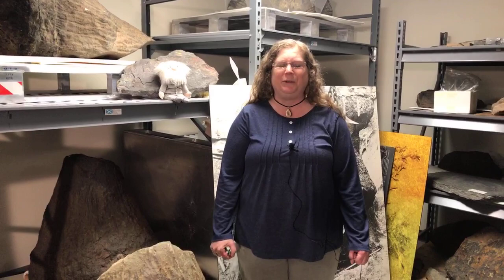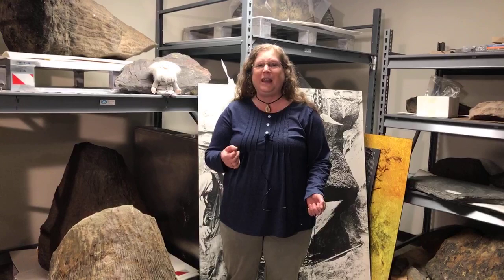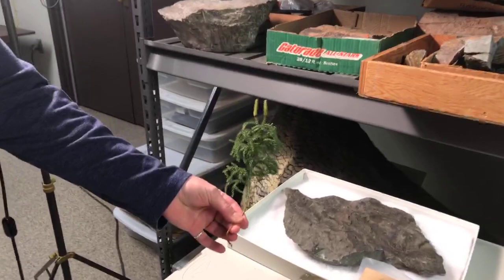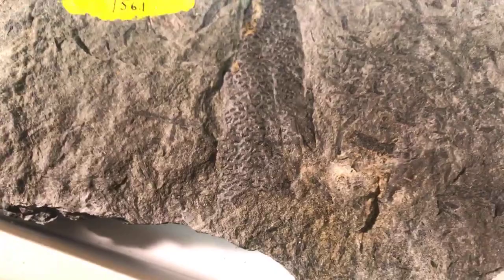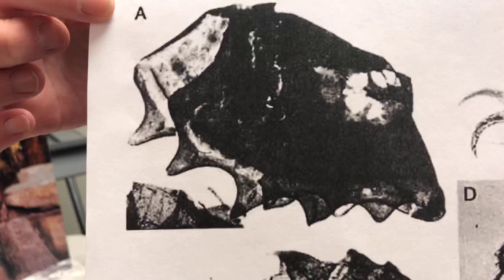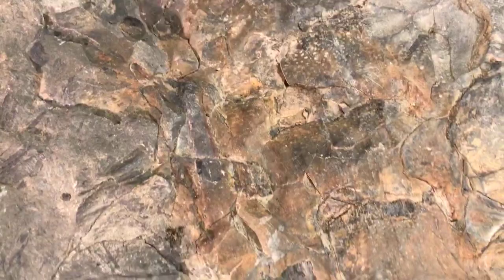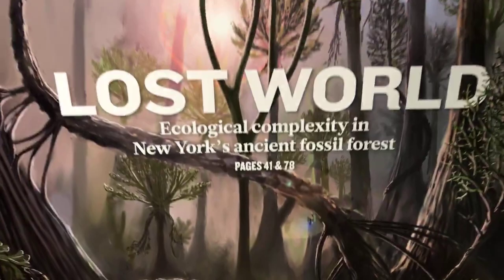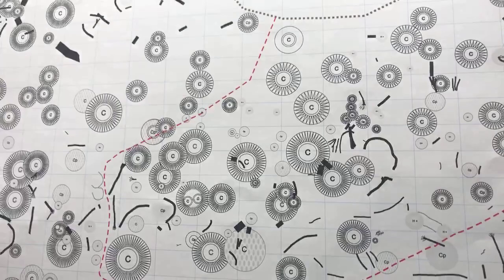Field Trip to the NYSM: New York's Fossil Forests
Ever wanted to know what the world’s oldest forests dating between 385-390 million years old once looked like? Join State Paleontologist, Dr. Lisa Amati, as she details the history behind the discovery and study of two Devonian fossil forests right here in New York State! Then she’ll take you behind behind the scenes to view some of the best preserved and abundant late middle Devonian plant material in the world!